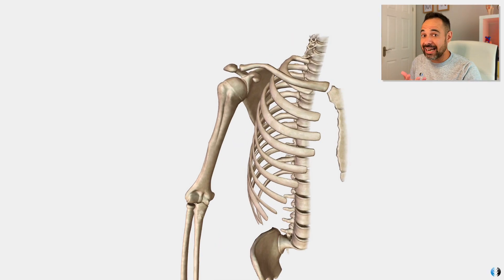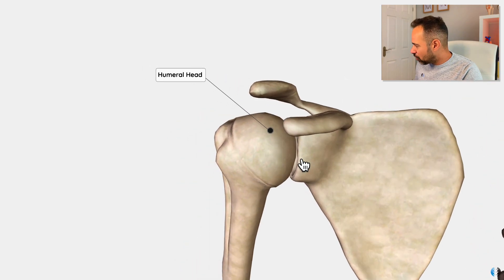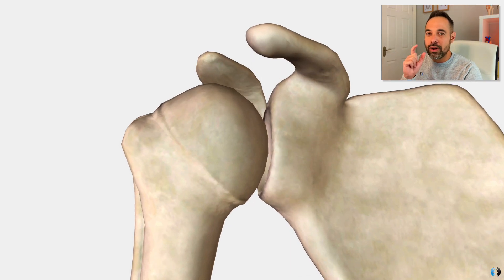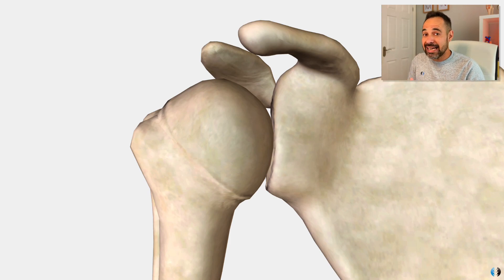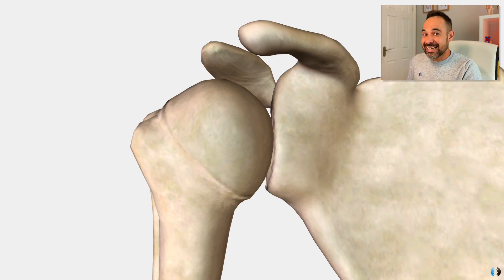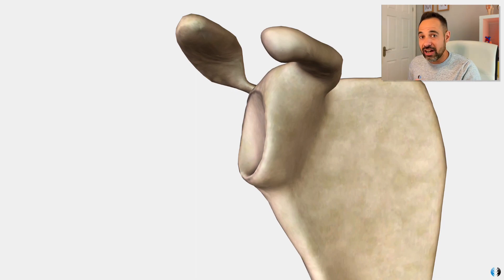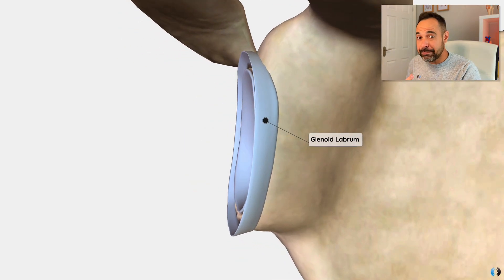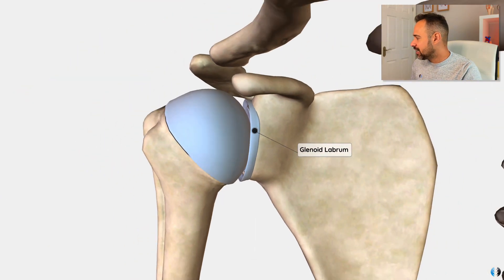Why The Shoulder Joint Dislocate So Easily | Expert Physio Guide with 3D Anatomy Tutorial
In this tutorial, using our 3D anatomy model, we guide you through the reasoning behind why the shoulder joint dislocates so easily compared to the hip joint.